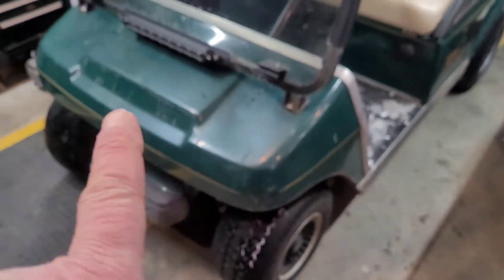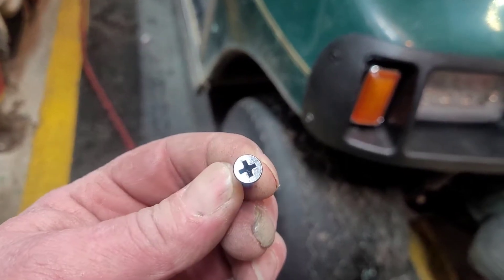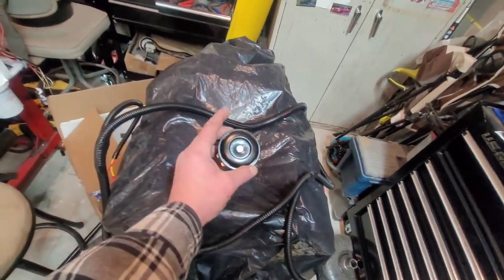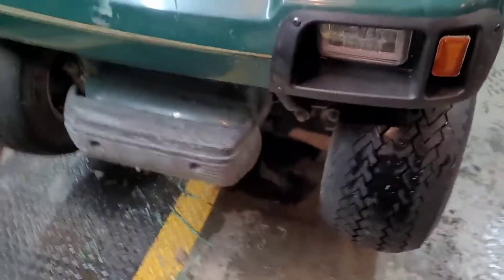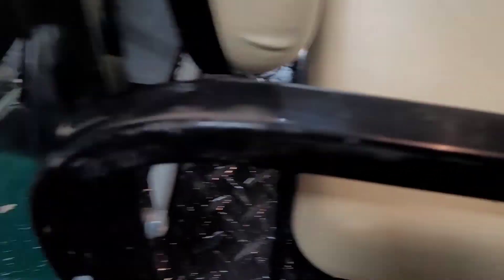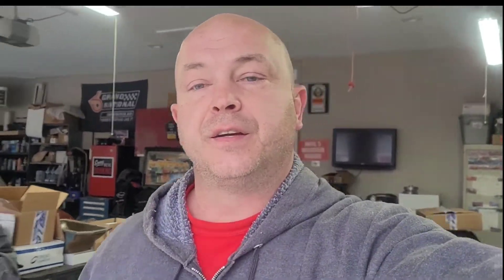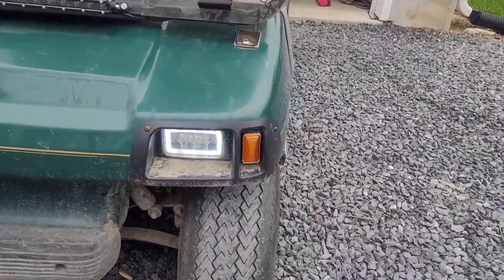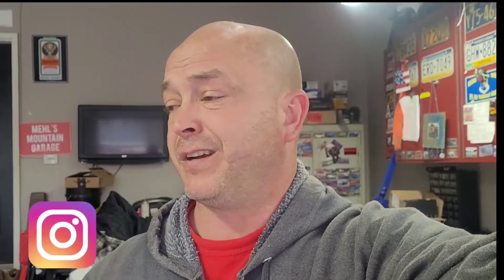Club Car Golf Cart LED Headlights, Taillights, Horn and Wiring Installation.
Welcome Back to Mehl's Mountain Garage.

I know I know!  I'm slow on uploading my videos, I'll get better!
This time around I'm working on my 2002 Club Car DS Gas Golf Cart. I had put a LED light bar on it, but I really wanted to have a nice light kit designed for the body.  It has HALO running lights, horn, turn signals and brake light along with hazard flashers.  The kit was easy to install, and was all inclusive.  Though, I am going to make a few improvements, like Stainless Steel hardware for the lights.

Follow me along as I install this kit, and you can see the results.  I definitely think it was an improvement!

Link to LED light Kit on Amazon

Leave me some comments so I can make the videos better. I'm trying to reach 1000 subscribers and I have been slowly adding subscribers, THANK YOU SO MUCH!